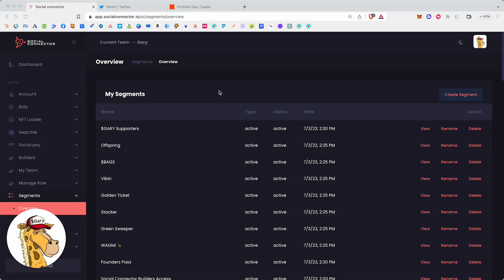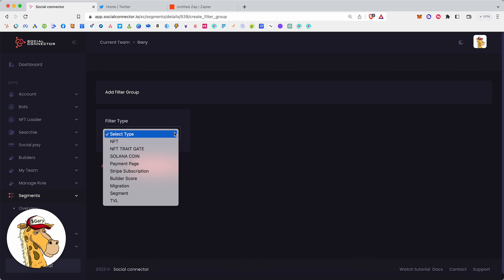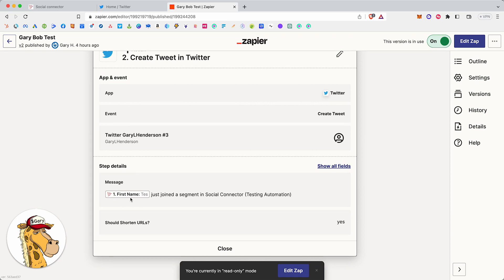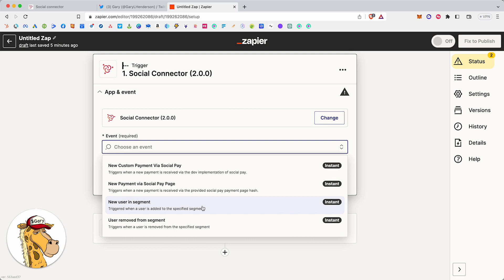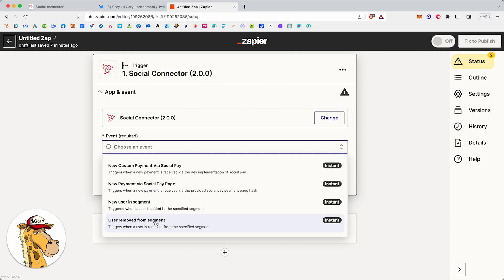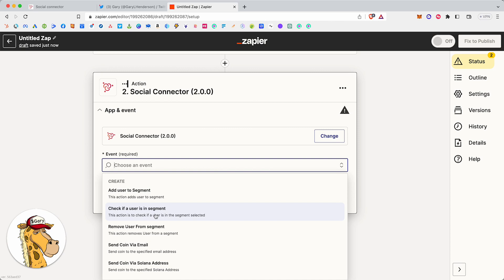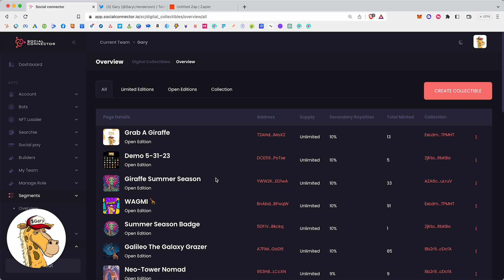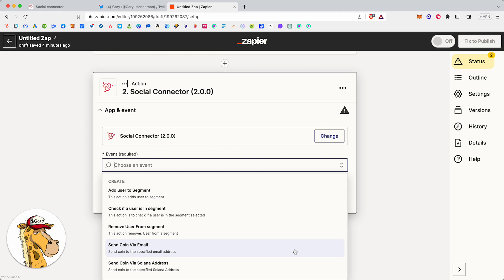Unlocking the Power of Segments in Social Connector 🚀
Explore how to use segmentation to group your crypto community members based on various criteria, such as NFT ownership, Stripe subscriptions, and more. Learn how to automate actions using Zapier, create dynamic memberships, and leverage our technology, Social Connector, to tokenize your community.

Social Connector makes it easy, enabling you to maximize the potential of your web3 community.

Ready to learn? Click play!